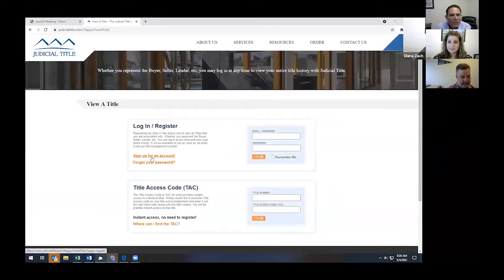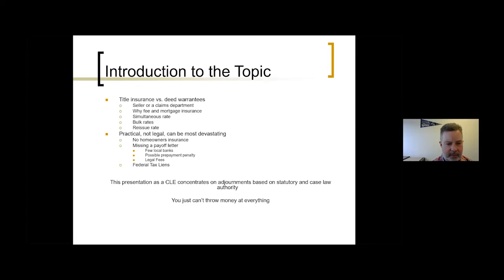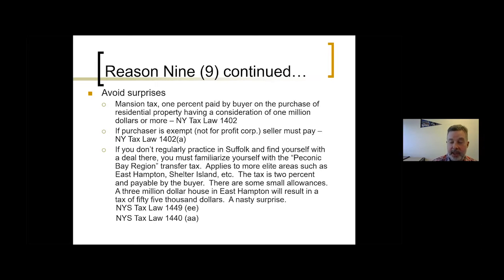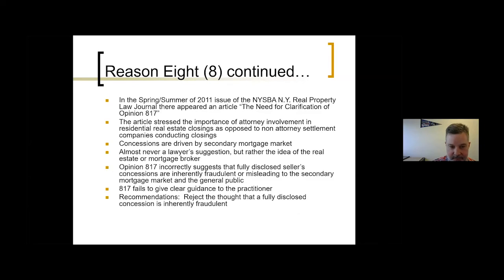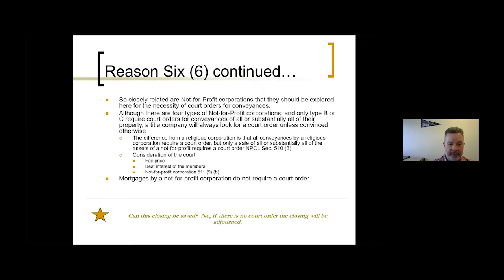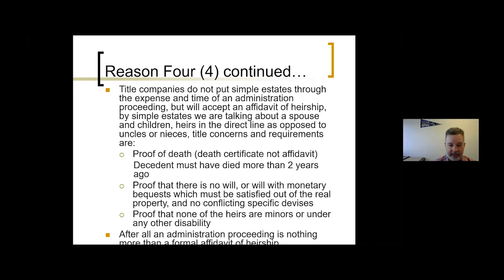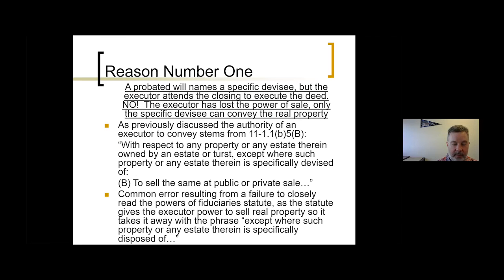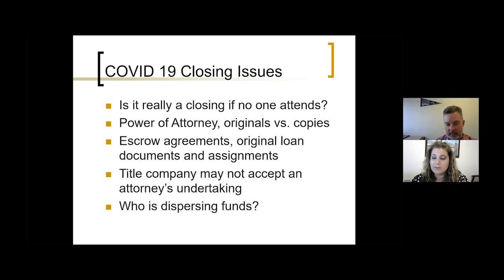CLE - Top Ten Reasons Closings Are Adjourned - Charles Brundage, Esq. - 05/20/2021